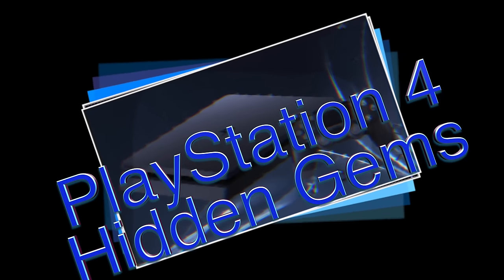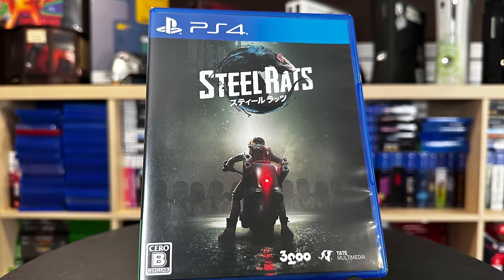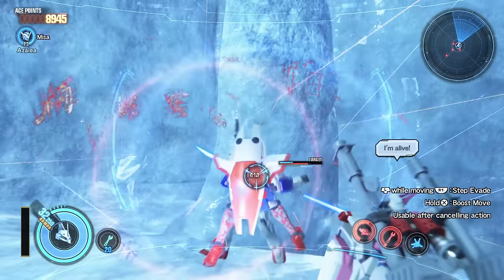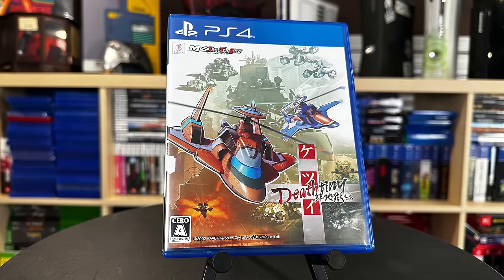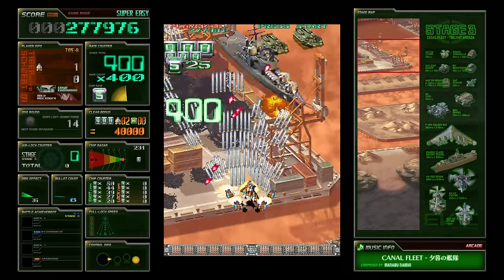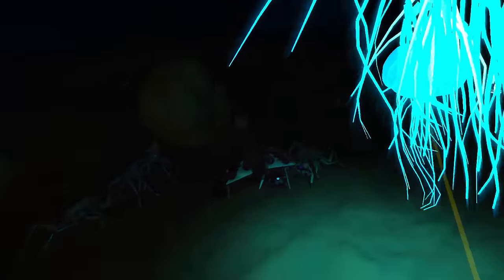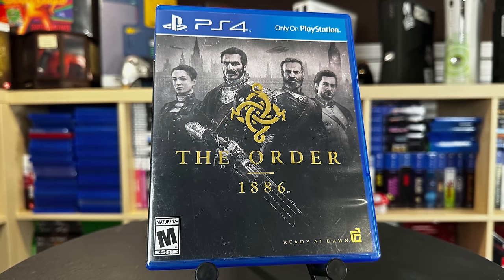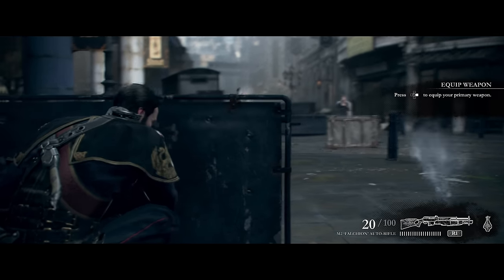PlayStation 4 / PS4 Games Hidden Gems (also play on PS5)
Brand new PlayStation 4 Hidden Gems that also play on the PlayStation 5!
0:00 Intro
1:08 Gravity Rush 2
3:26 Steel Rats
5:46 Gundam Breaker 3
8:41 Ketsui Deathtiny
11:39 Hotshot Racing
13:42 Paper Beast
16:12 MediEvil (2019)
18:10 The Order 1886

Computer: Apple Mac Studio w/ Final Cut Pro X